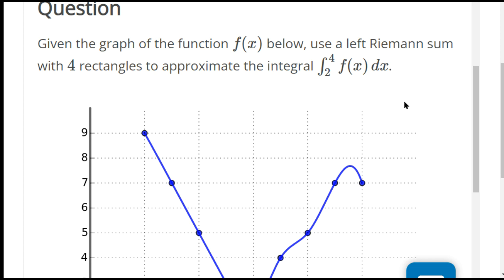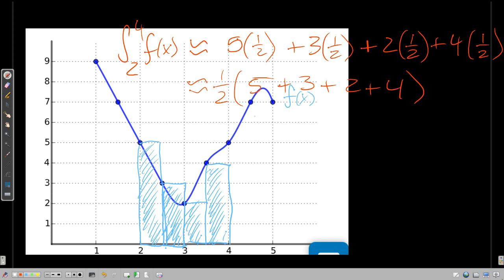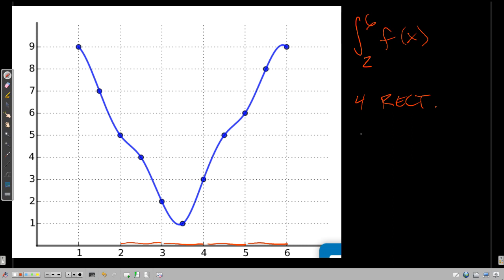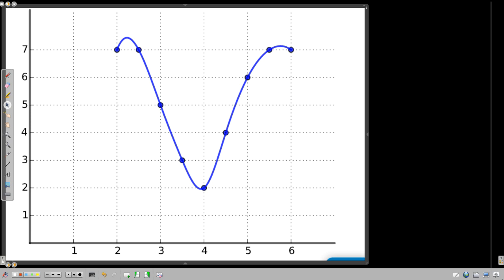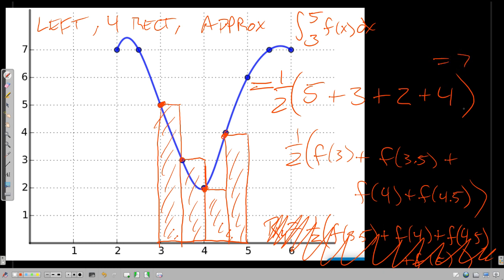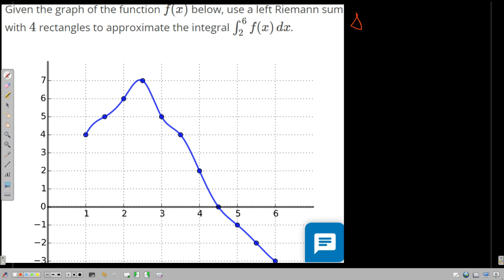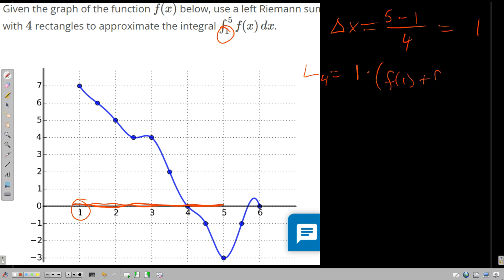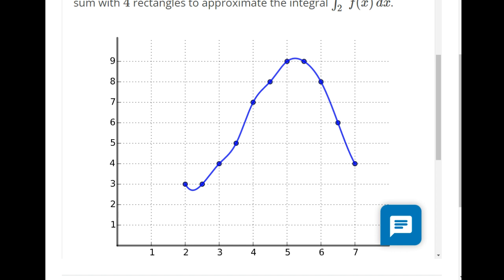1190 Business Calculus - Homework 4.3 - Left and Right Riemann Sums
University of North Texas - Fall 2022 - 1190 Business Calculus - Homework  4.3 - Left and Right Riemann Sums